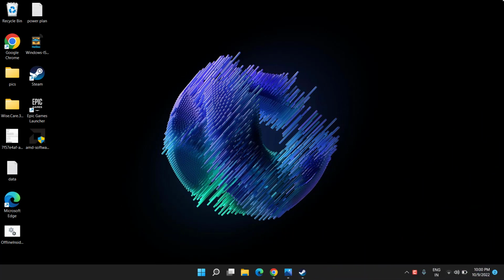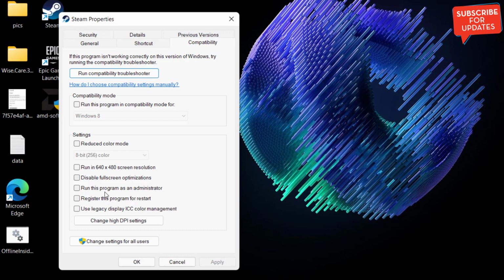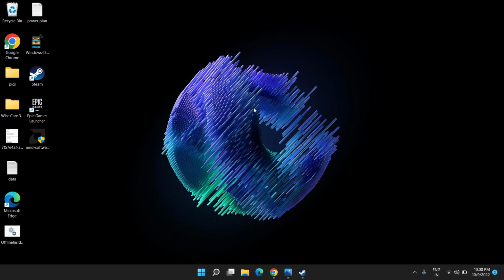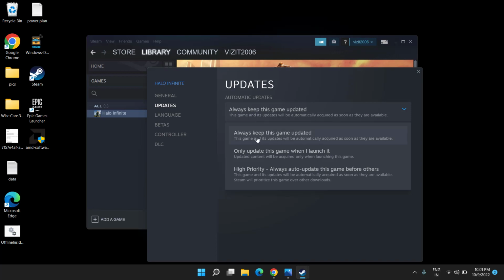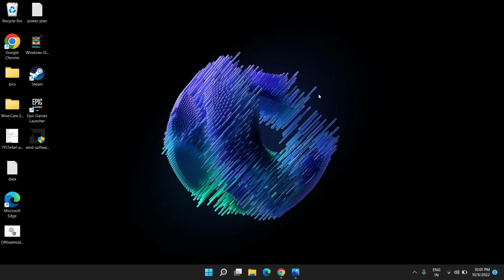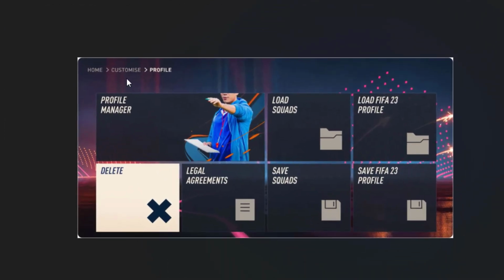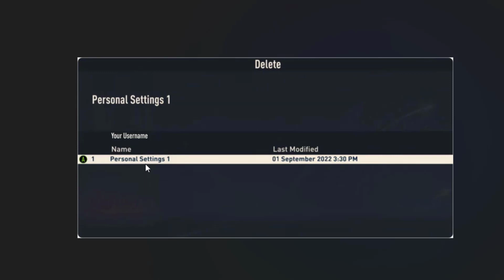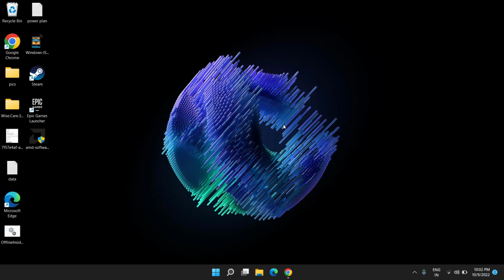FIFA 23 Failed to load settings file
In this video i have come up with the solution to fix fifa 23 failed to load settings file while trying to open the settings of fifa 23. I have discussed all the possible fixes to solve fifa 23 failed to load error. so watch this complete tutorial to fix the error of failed to load

00:00 Introduction
00:20 Method 1 by running the fifa 23 game as an admin
00:42 Method 2 by updating the game fifa 23
01:19 Method 3 by deleting personal settings file 1